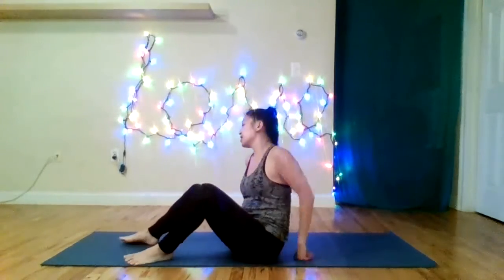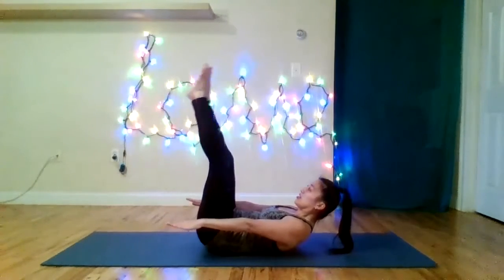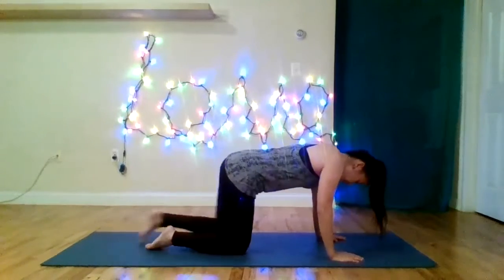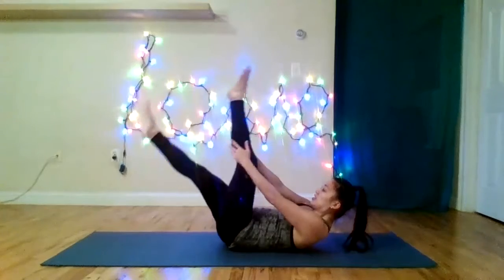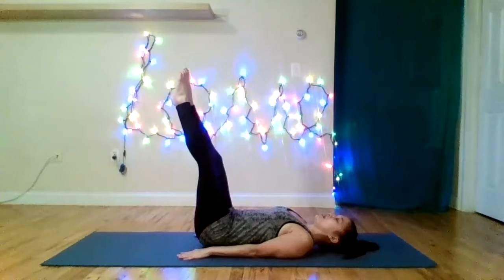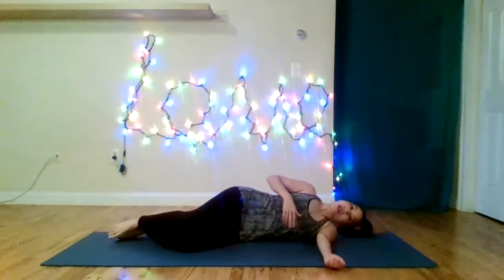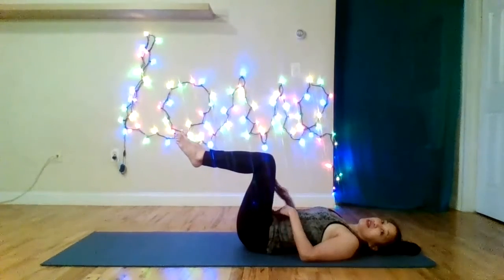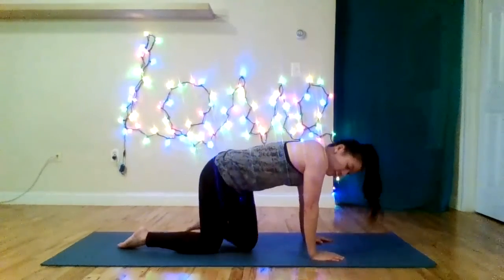Mat Pilates with Fen - Intermediate 50 min workout #16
A 50 min mat Pilates workout led on Zoom filmed November 12, 2020.

Bio:
Fen is a NASM-Certified Personal Trainer, AFAA-Certified Group Fitness Instructor, ISCA Master Trainer, STOTT Pilates certified instructor who has been training and teaching since 2003. She believes that each day is a new opportunity to do something good for your health. It’s not about perfection but about giving it your best.